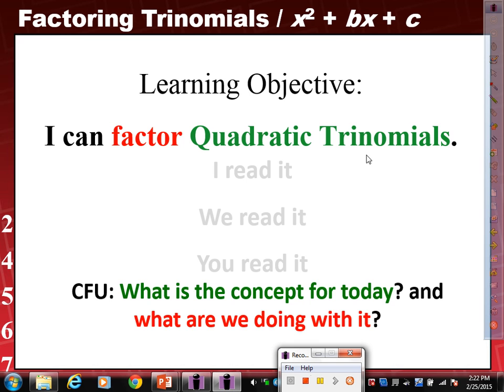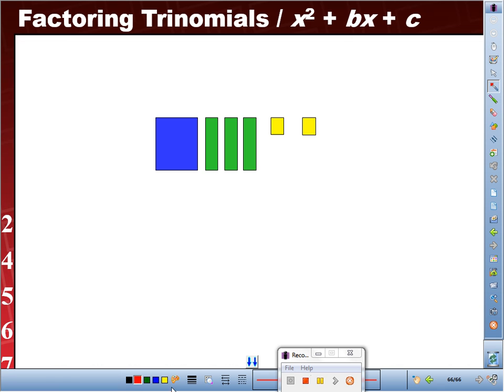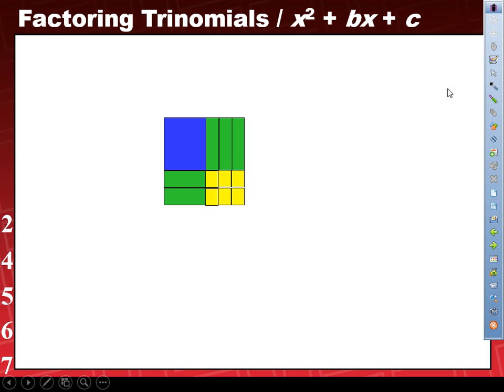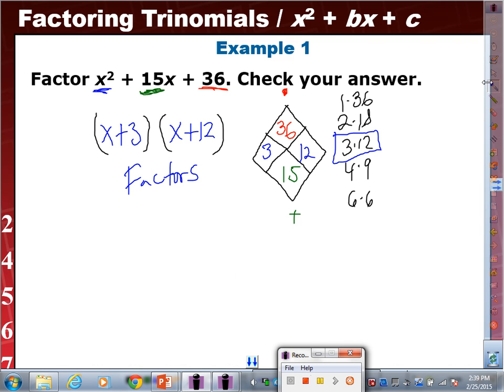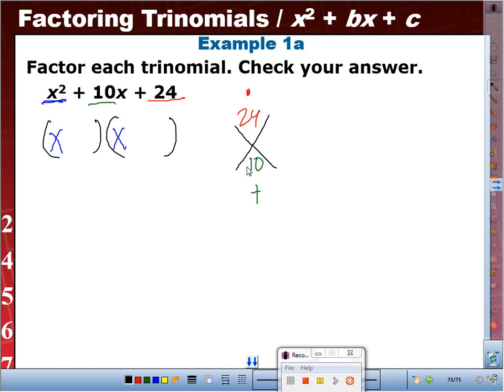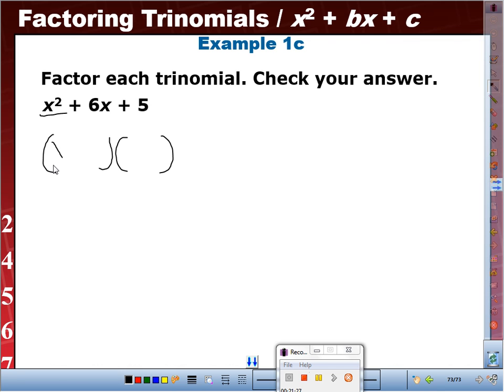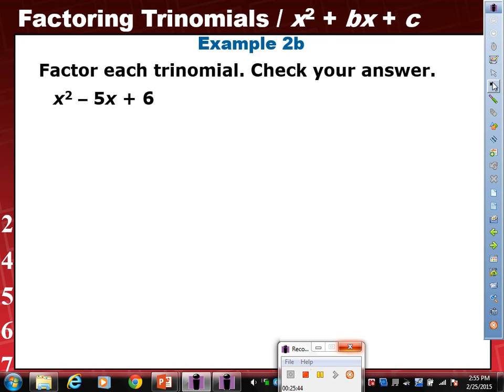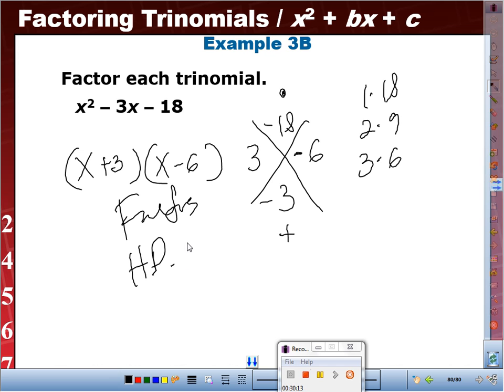Mr. Q's Factoring Quadratic Trinomials